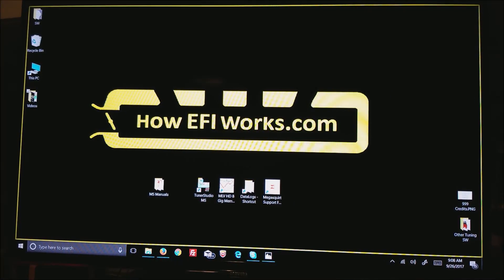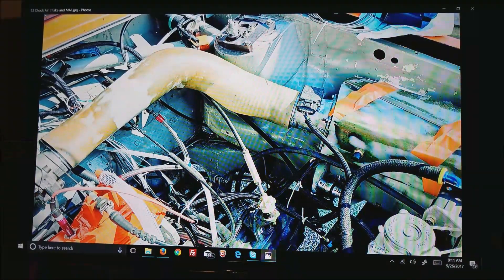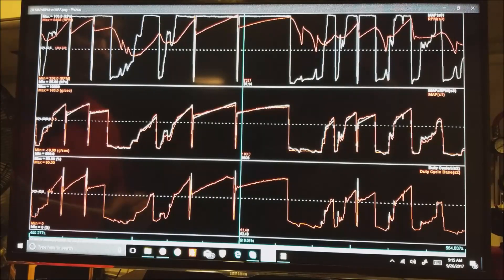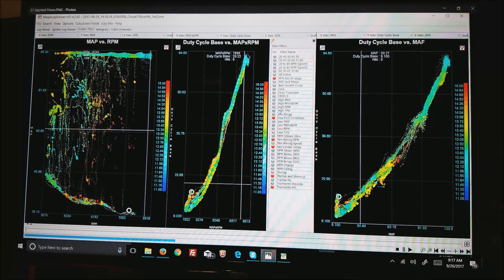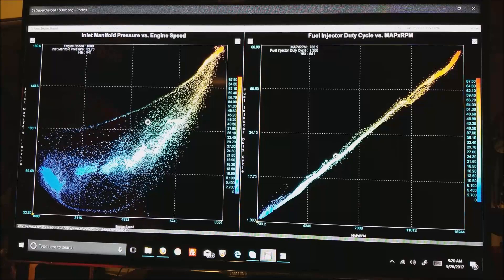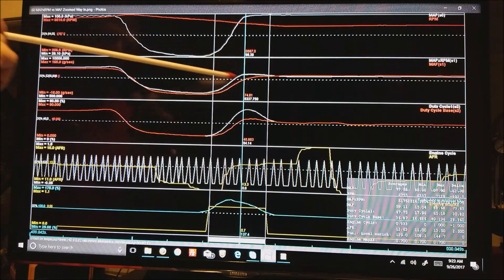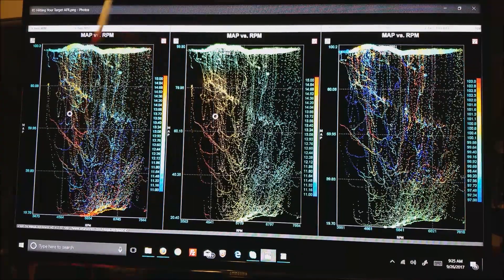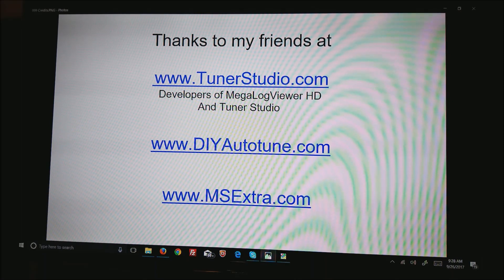MAPxRPM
Helping people learn to tune EFI